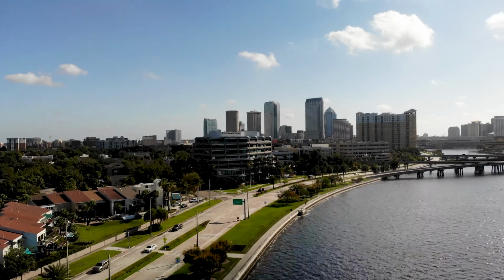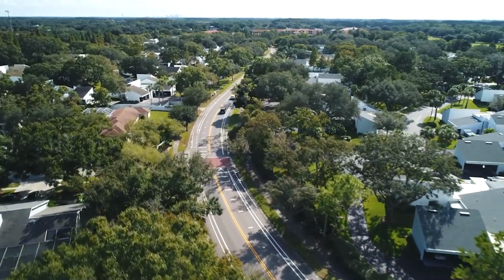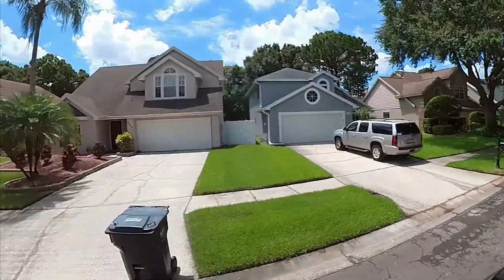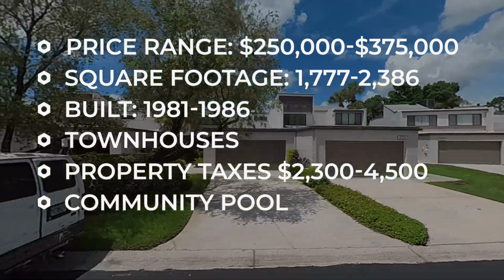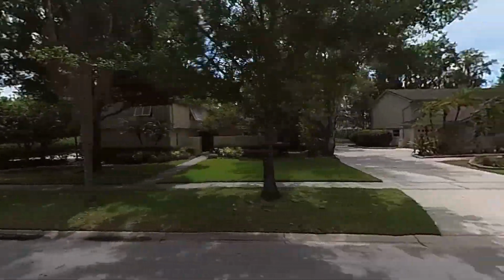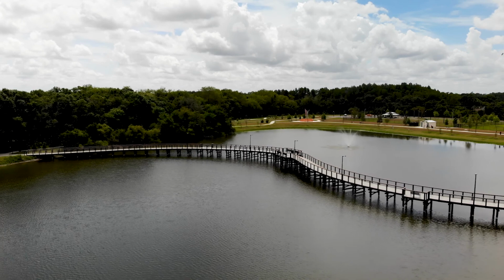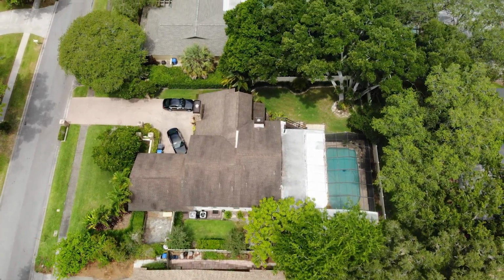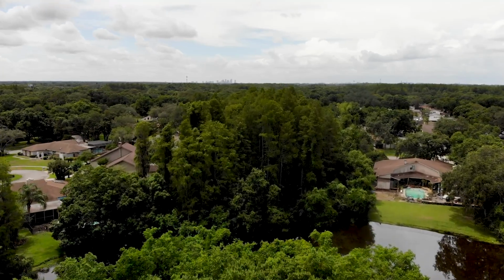Best Areas to Live in Tampa Bay Florida | Carrollwood Neighborhoods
In this video we discuss prices, square footage, property taxes of homes of neighborhoods in the Tampa Florida Suburb of Carrollwood Village. Thinking about living in Tampa, Florida? Carrollwood is one of the the top 10 suburbs to consider. If you live in Tampa Florida, please share your thoughts and any additional information that you think is important to add.

0:00 Intro
0:40 Carrollwood sections and features
1:18 Entrance and borders
2:04 Current market stats and getting your offer accepted
5:26 Country Club
6:26 Carrollwood Schools
7:44 The Cloister
9:05 Cyprus Run
10:20 Fairway Townhouses
11:25 Cyprus Hollow
12:44 Fairway Village
13:46 Village South
15:17 Top of the Village
16:44 Carrollwood Community Park
21:40 Shopping and restaurants around Carrollwood Village
23:55 Summary

Chris Kidder NMLS ID: 228600
The Mortgage Firm NMLS ID: 189255